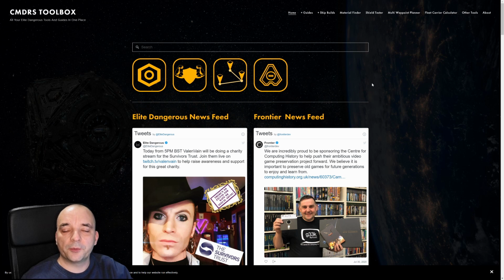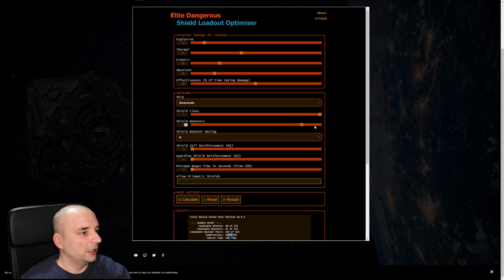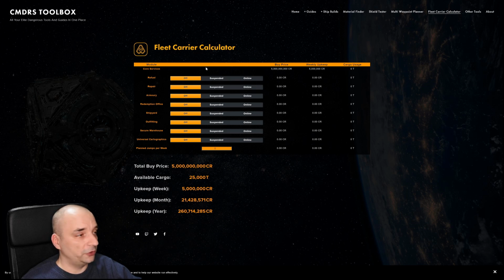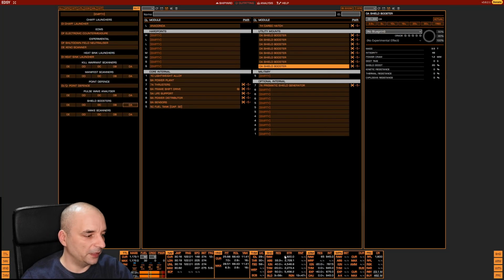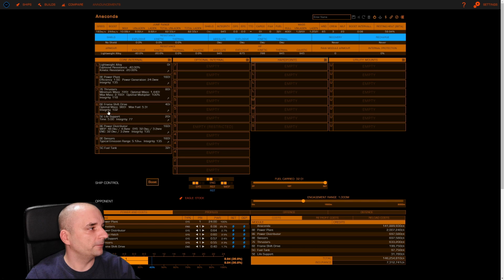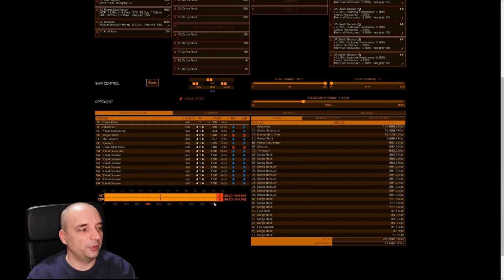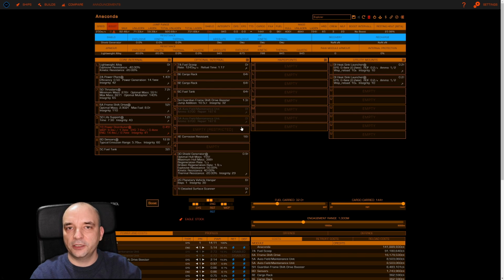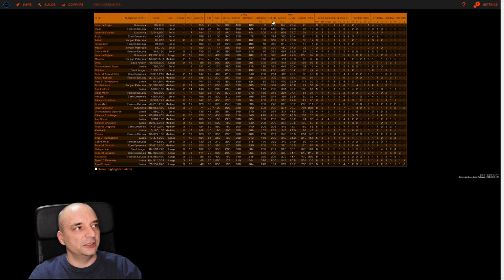Elite Dangerous Tips Useful websites Part 2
Useful websites to make your life easier while playing Elite Dangerous, especially useful for new players / beginners. In case you missed part one check out this